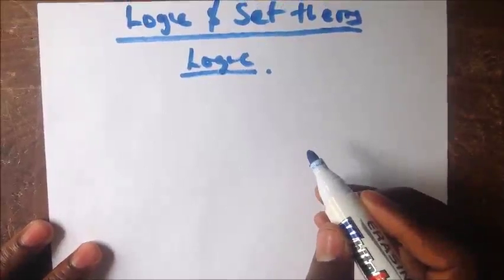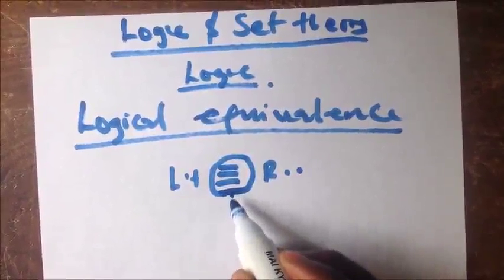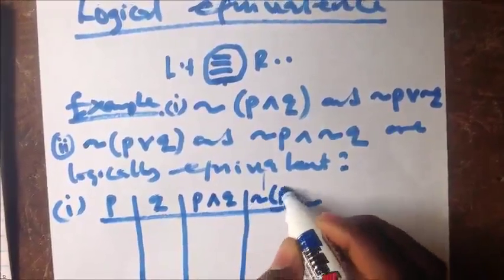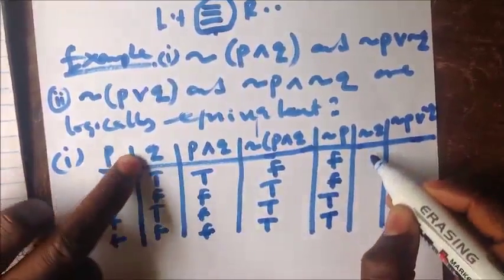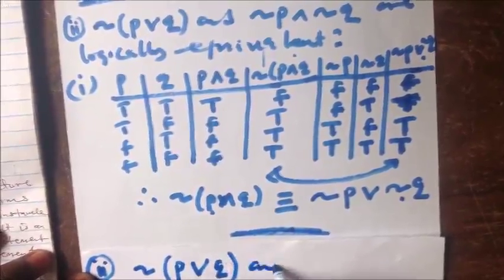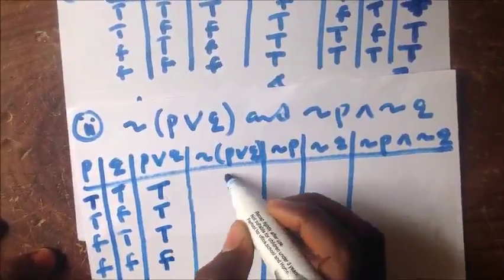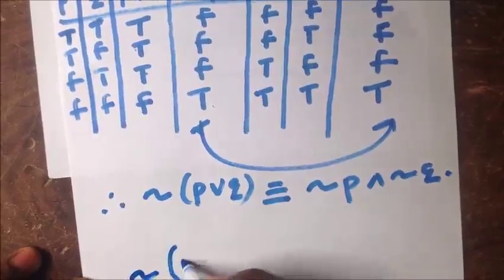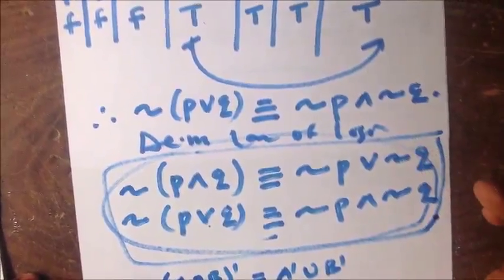07 Logical Equivalence